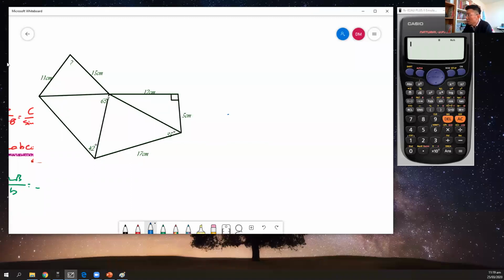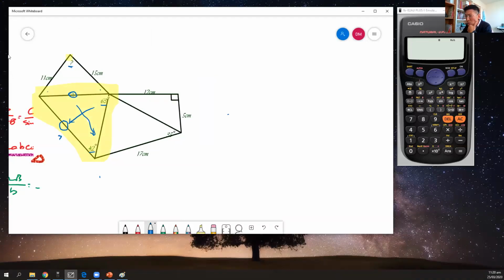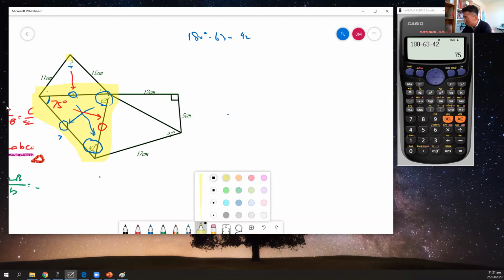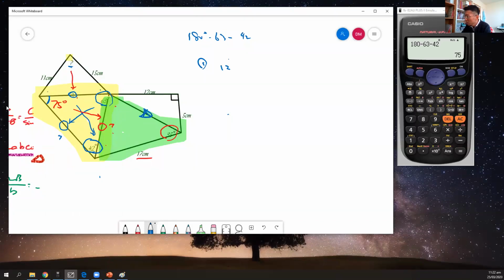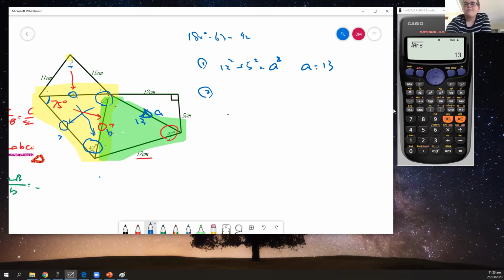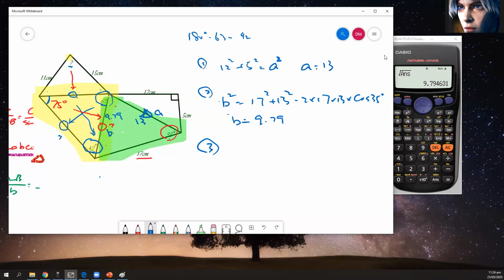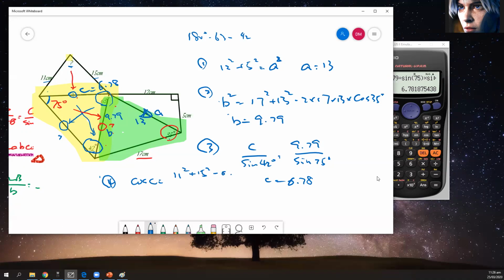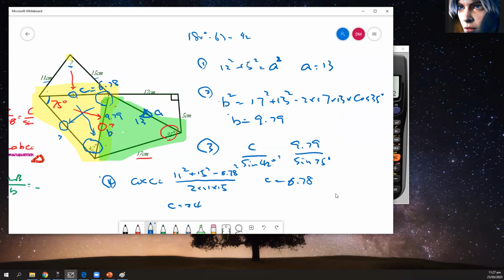Year 12 Trigonometry Exercise - Sine and Cosine Rules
A challenging question combining both sine rule and cosine rule to find an unknown side